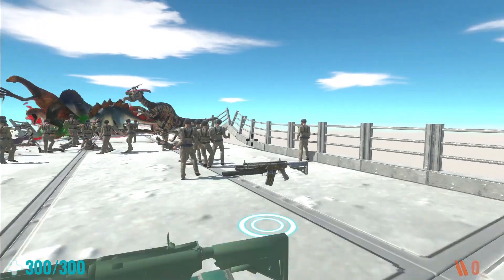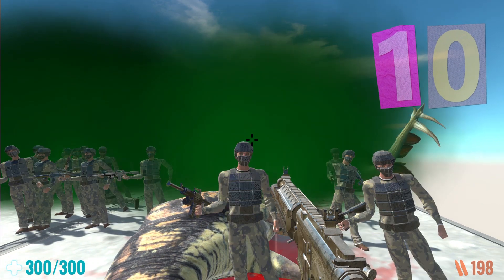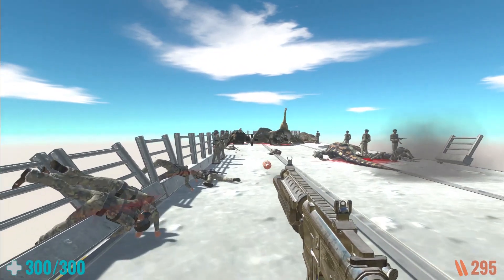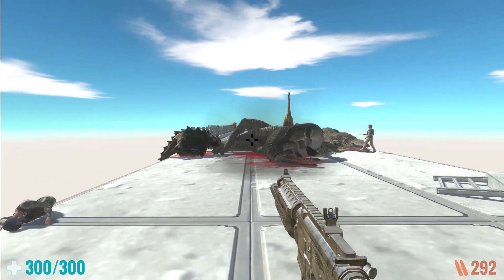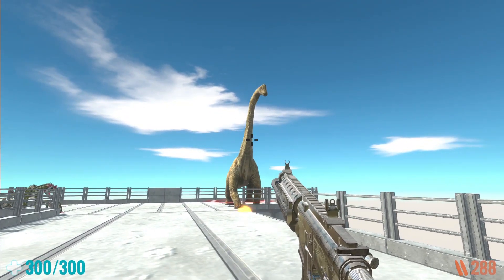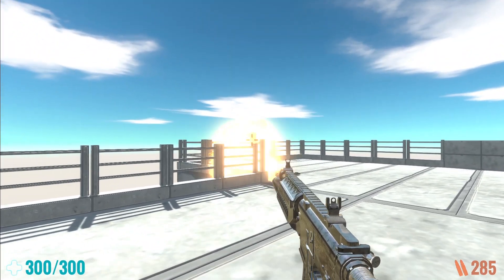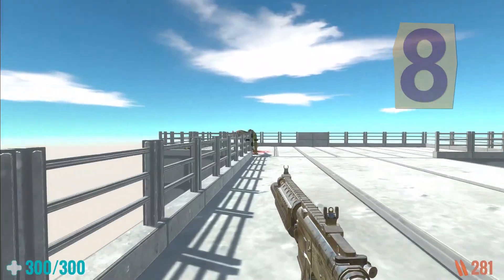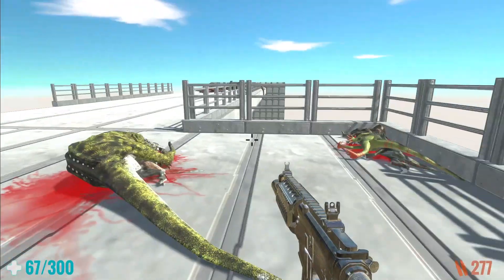Submachine Gun vs Dinosaurs - Animal Revolt Battle Simulator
A notable point when you experience Animal Revolt Battle Simulator is that you must adhere to some factors and try to complete the level. Specifically, you will receive a certain amount of money and many units that you can use in combat. So you will know the price of the units you own and choose a specific number to fight the enemy. Each unit has different attacks that you will need to consider.

Another interesting point that players will need to pay attention to is that some levels also give you some modern weapons. In other words, you can easily equip the units you are controlling with weapons to destroy the enemy faster than expected. It can be powerful guns or explosives that can blow up any enemy. At the same time, over time, your enemies will also begin to change and require you to have stronger tactics.

The number of units you own in each level will change continuously over time, and your enemies will also become strong and qualified to challenge you. They also have mechanical parts that can unleash attacks on those who approach, and sometimes you can even find giant insect monsters. So it can be said that the number of units participating in the battle will also continuously increase that you will try to take advantage of their power.

Escape from Prehistoric Mammals - Animal Revolt Battle Simulator

Other channels Mod : @dinosaursARBS
Other channels Mod : @arbs_jurassic